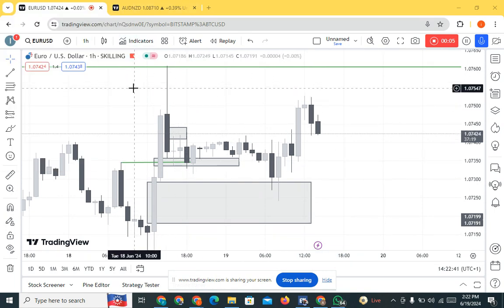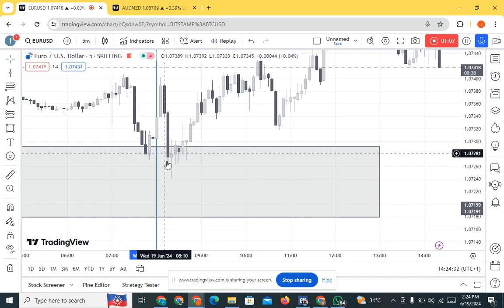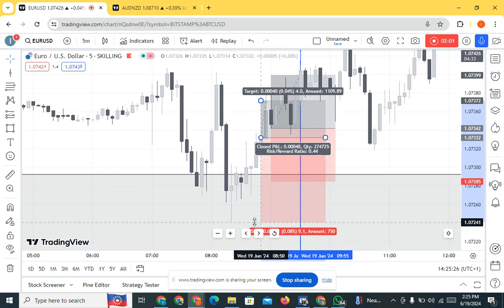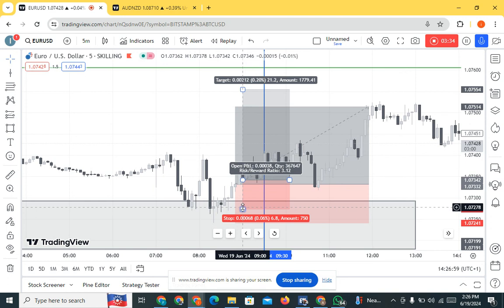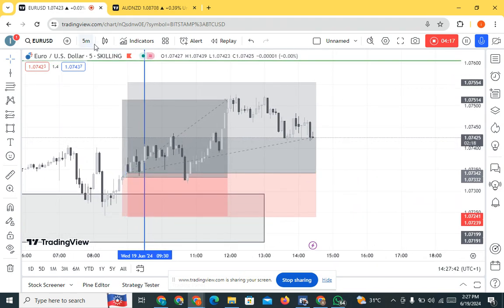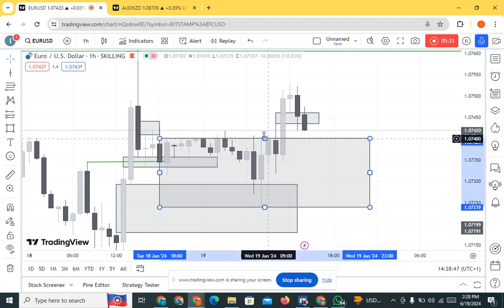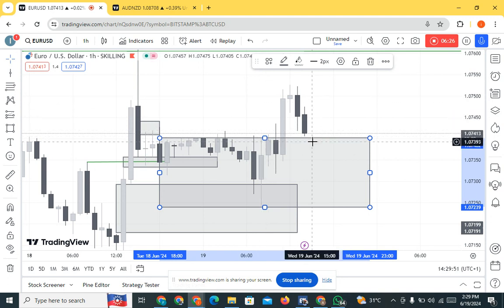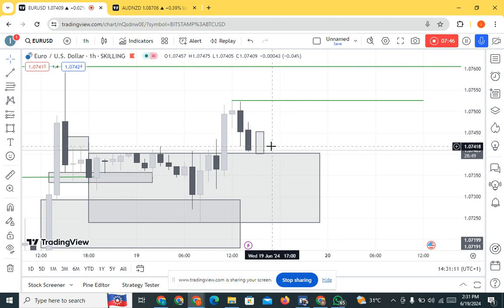EURUSD Daily Forex Analysis - [19/6/2024] Follow-Up on Yesterday's Results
Welcome back to my daily forex analysis for EUR/USD on [19/6/2024]!

In today's video, we follow up on yesterday's analysis results and examine the current price movements of the EUR/USD pair. I'll provide you with an in-depth review of the market conditions, key levels to watch, and potential trading opportunities based on the latest data.

Here's what you'll find in this video:
- Review of yesterday's analysis results
- Overview of current market conditions
- Potential trade setups for today